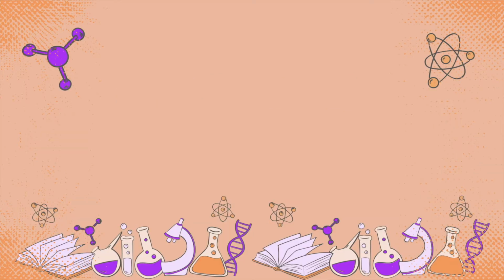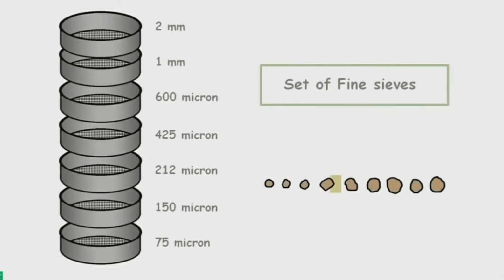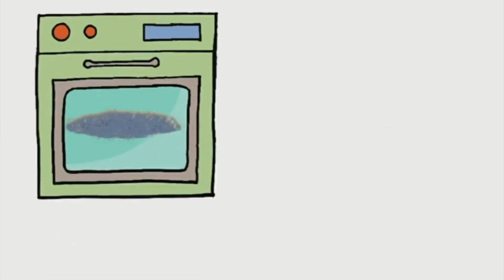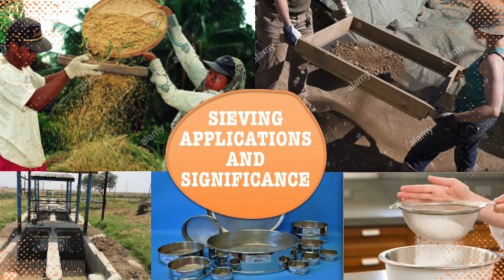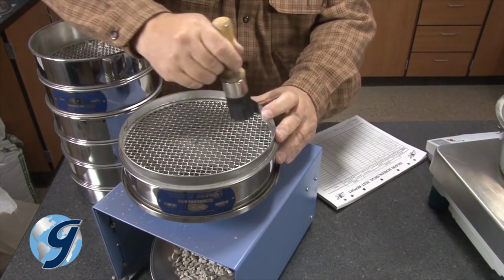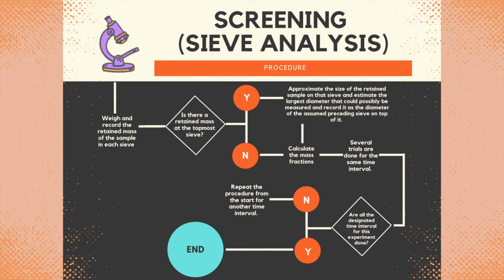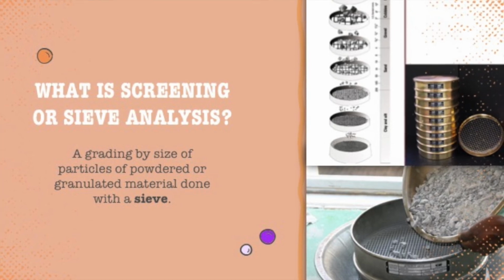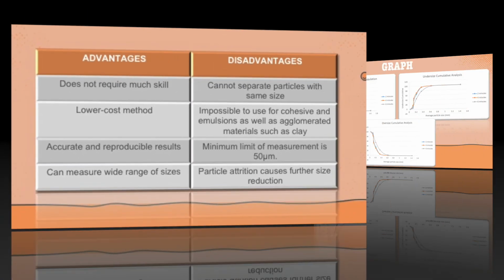Sieve Analysis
For CHE382 class presentation